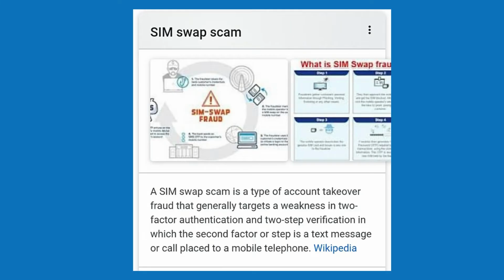HOW TO PROTECT YOUR YOUTUBE CHANNEL & AND OTHER SOCIAL MEDIA ACCOUNTS FROM BEING HACKED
In this video, I am going to be telling you seven ways you can protect your youtube channel, email, and other social media accounts from being HACKED!!!